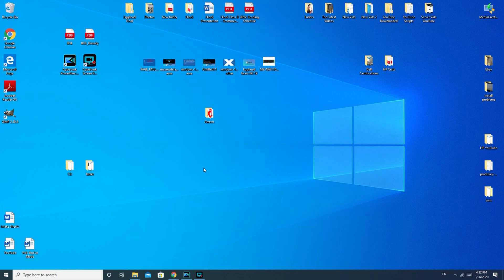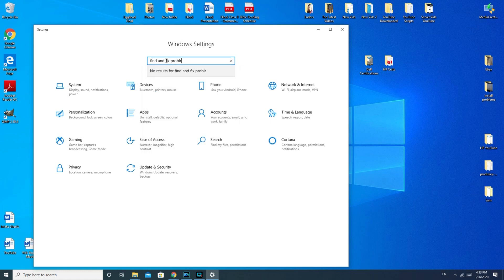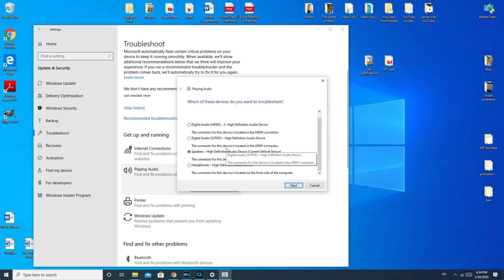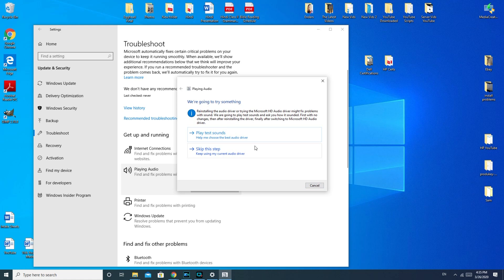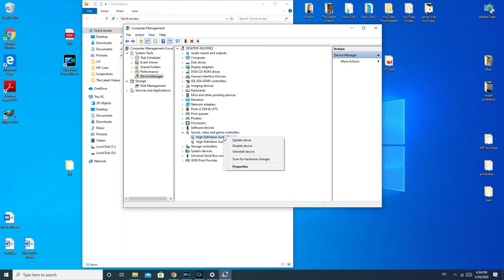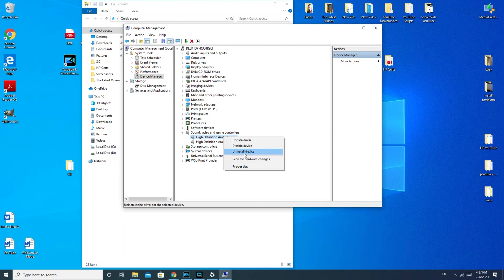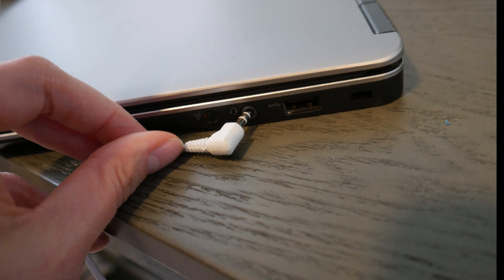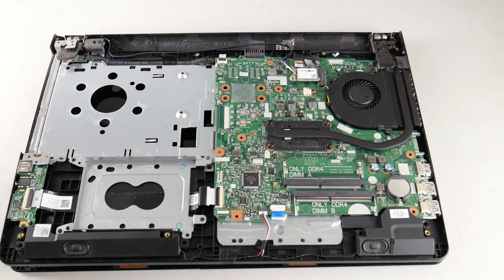Why Is There No Sound On My Toshiba Computer?